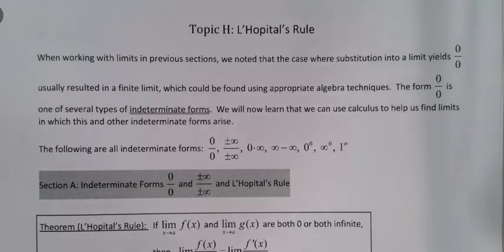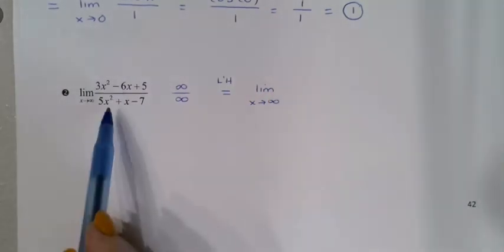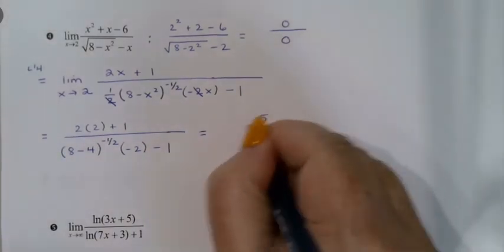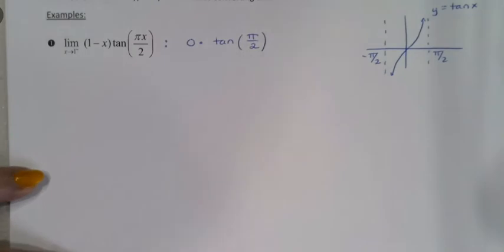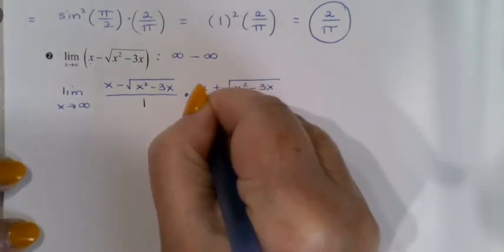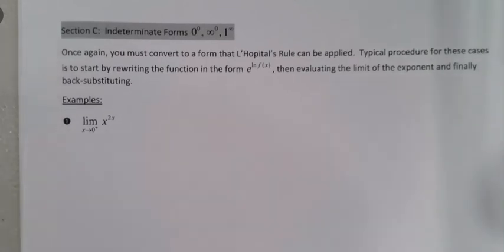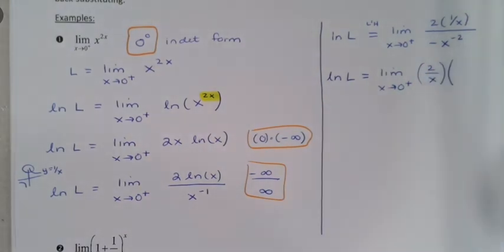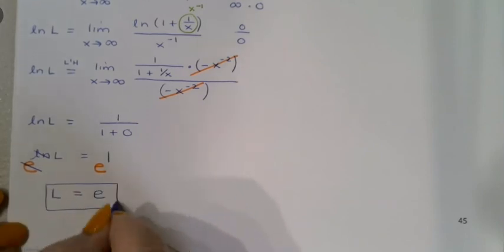MAT 151 Section 3H